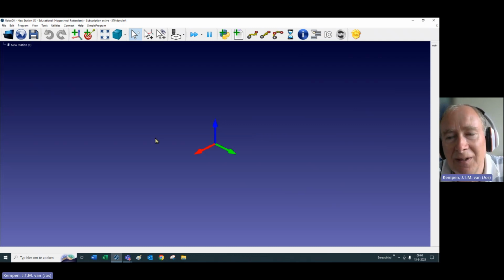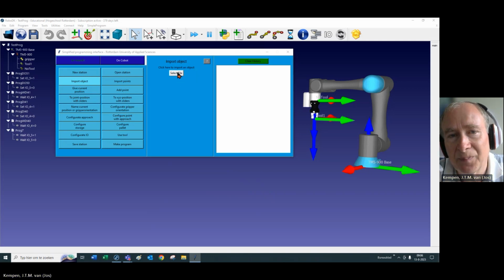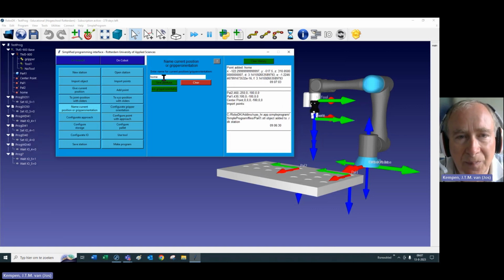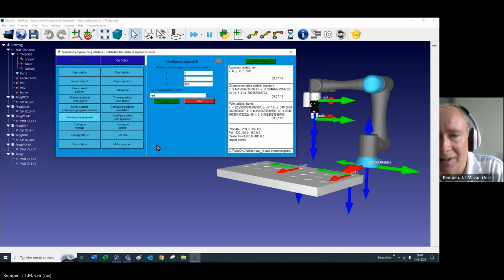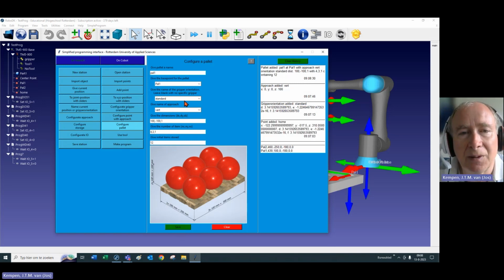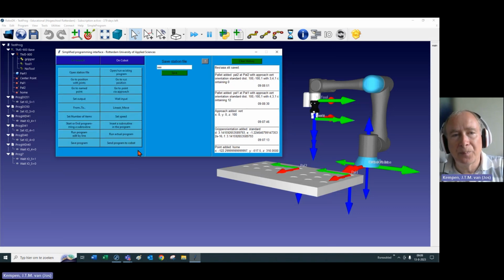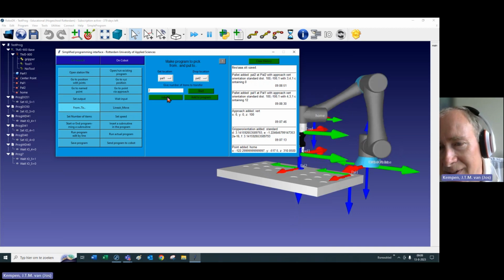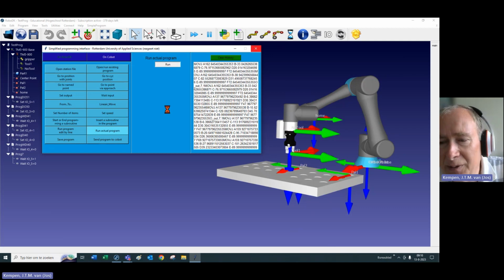SimpleProgram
An add-in in RoboDK to simplify programming of cobots